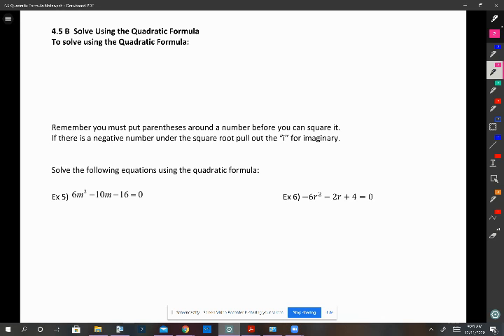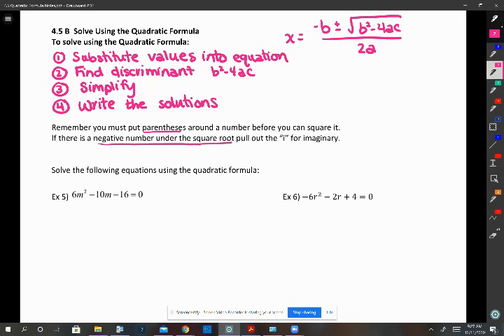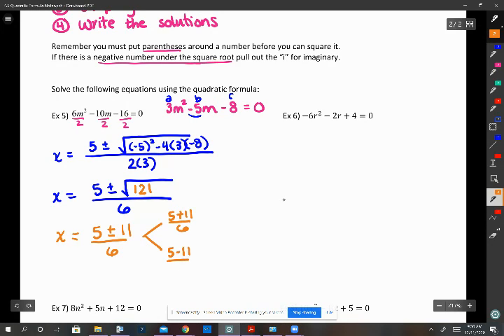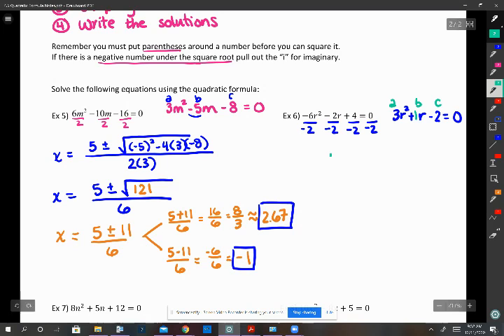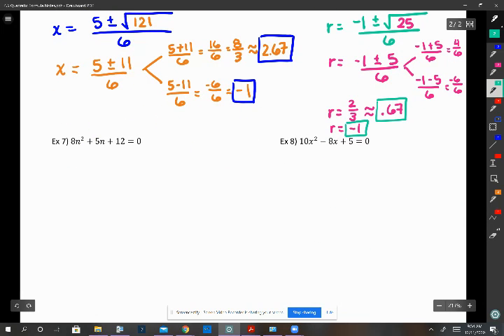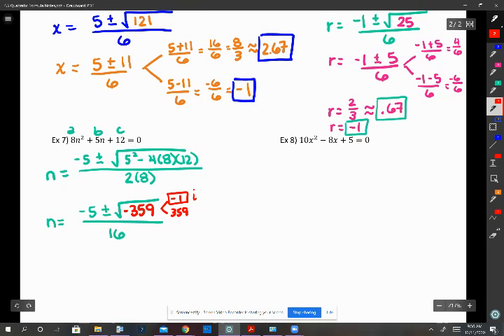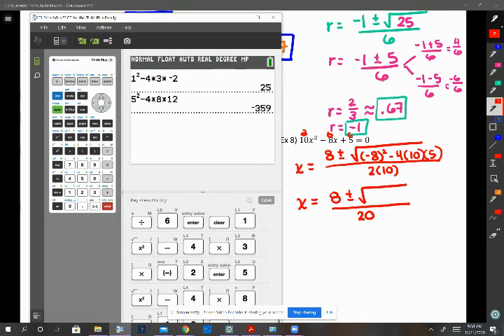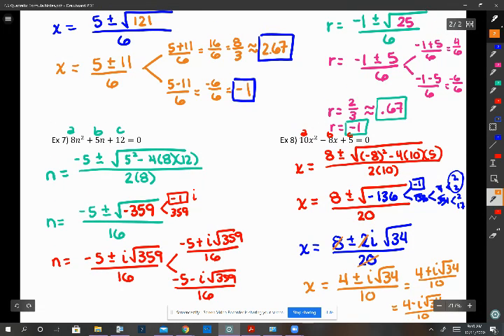4.5B Quadratic Formula Video